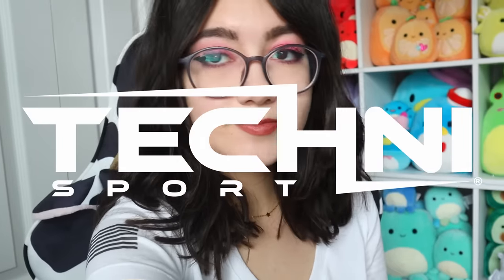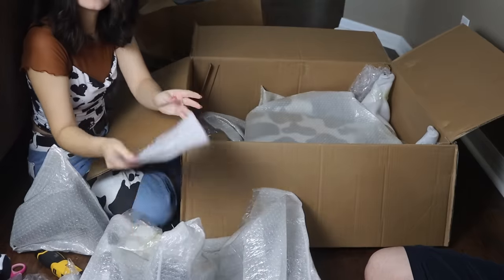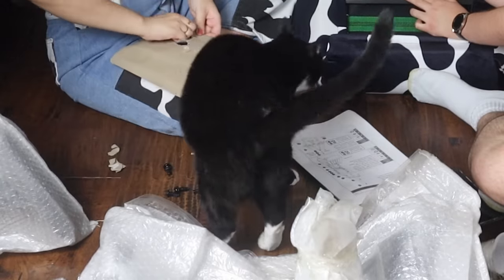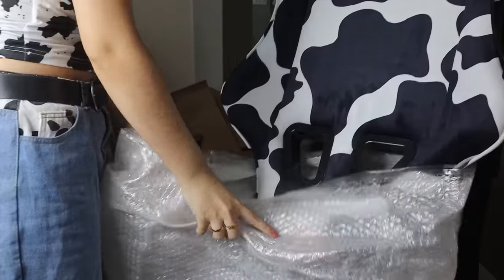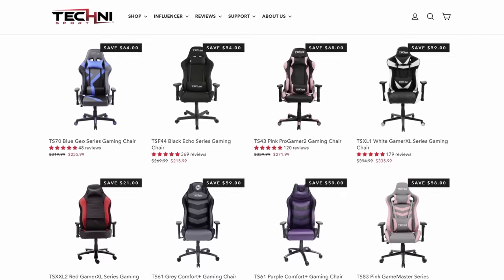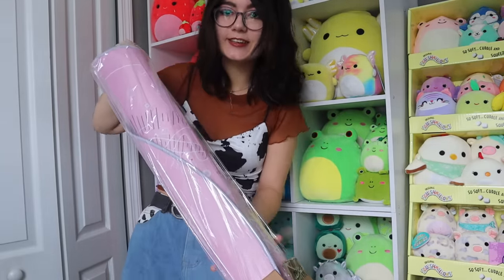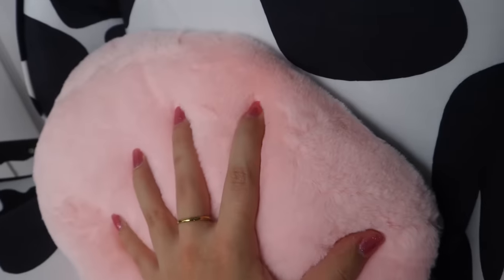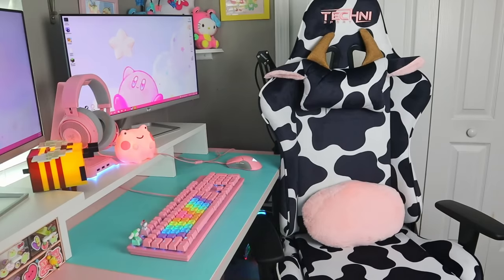unboxing my DREAM chair! @TechniSport TS85 cow chair review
I hope you guys liked today's unboxing video!! I love doing unboxing vids especially when you find unique stuff like the cow chair!! gaming chairs are always super exciting for me to unbox too lol it's like putting together a puzzle 😗 also just in time for the farmcore island coming up soon 👀

my pants
brown top brand is forever 21, cow print top is shein, but both were thrifted :)